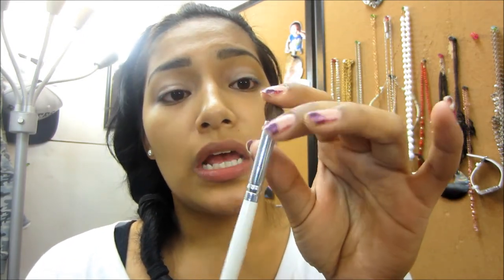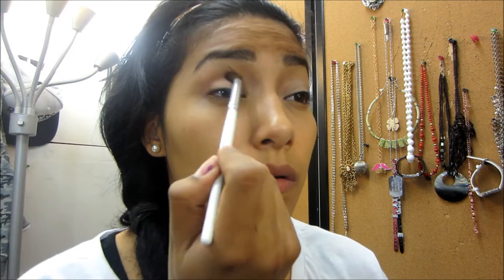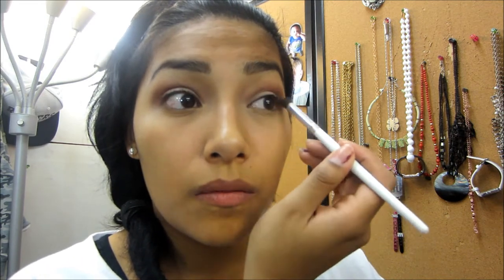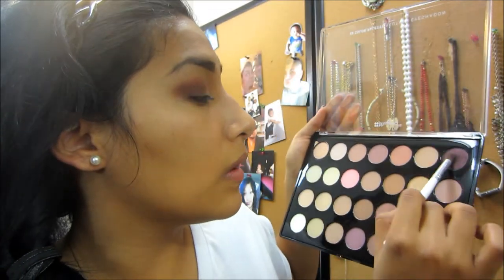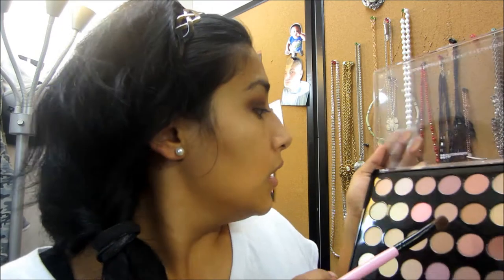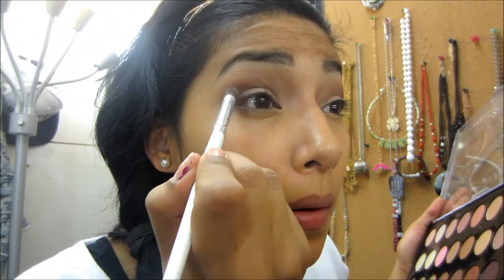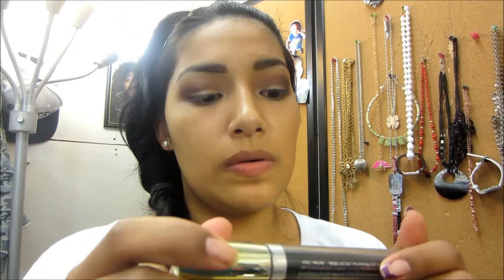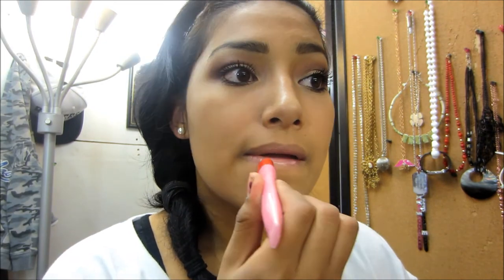Sexy Smokey Eye For Beginners Basic Blending & Nude Lips